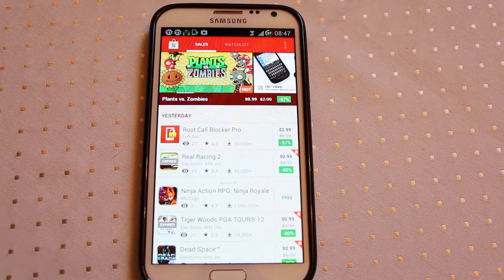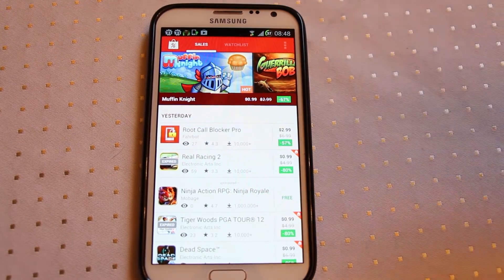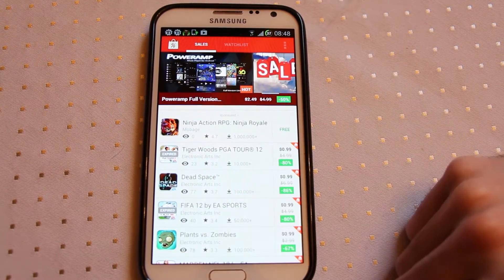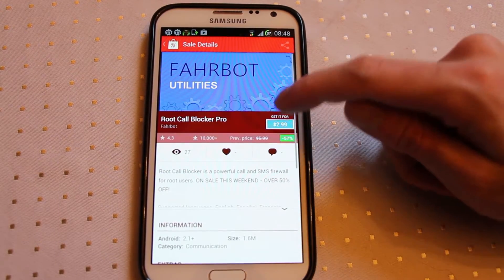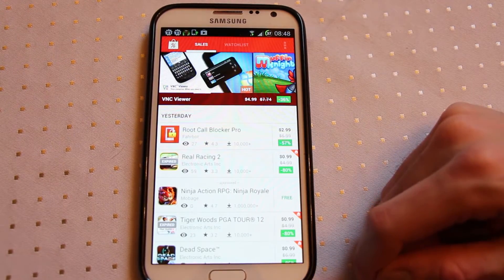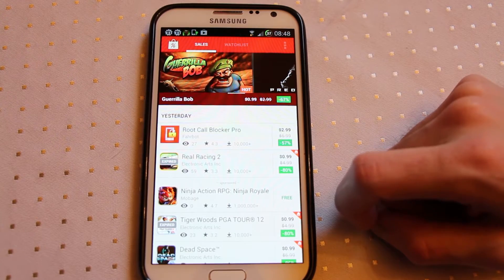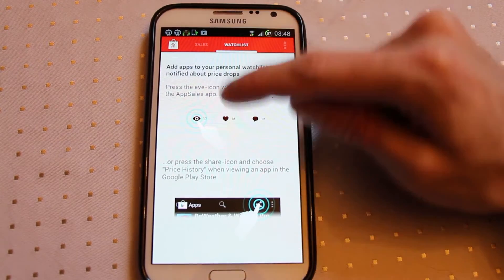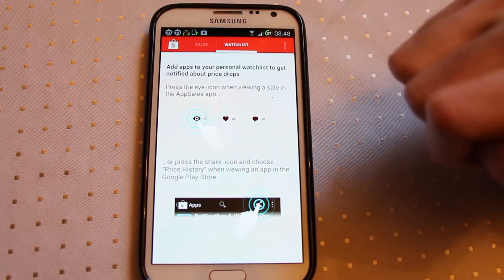App Sales Android Review - Androidizen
App Sales Android  is a sweet and simple way to keep your eyes on the latest price drops around Android app and game releases.

The Androidizen